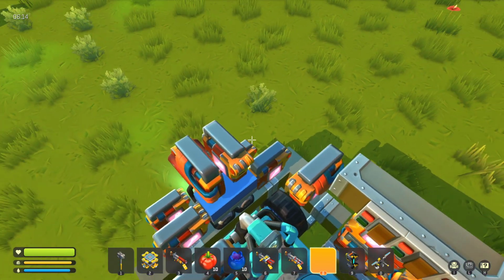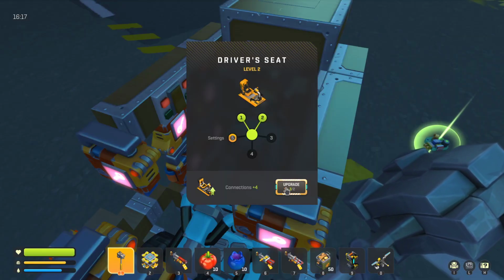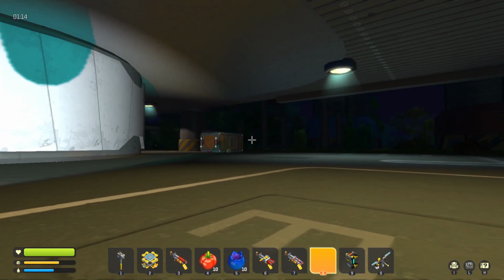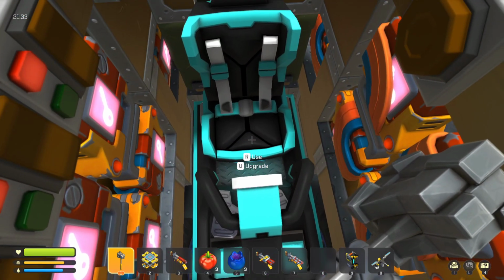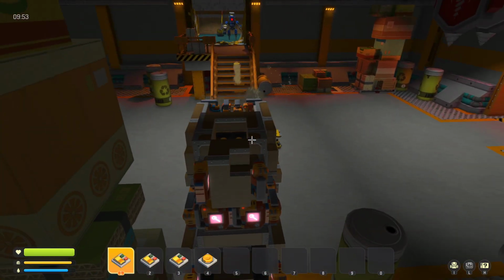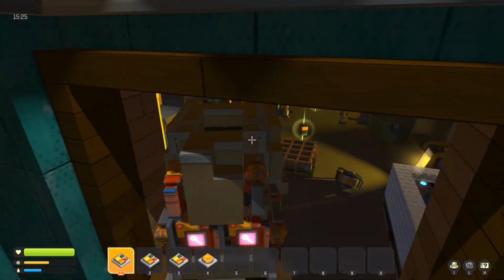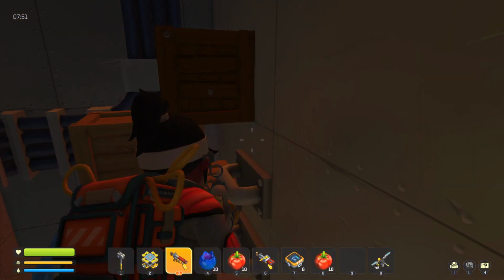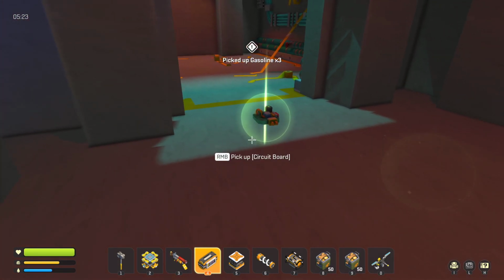Scrap Mechanic Survival E23 The W.A.R.T. Warehouses Are Really Tedious - No more!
In the 23rd episode: It's time to put the Warehouse Tank 2.0 to the test! A 4-floor warehouse rises up in challenge to the diminutive tank which conquers it from the inside out like some weird, nasty parasitic grub!
drivable vehicle in warehouse. Small tank. Warehouse vehicle.

Credits:

Game by, Axolot

All additional music purchased and licenced through envatomarket, AudioJungle
and created by the many talented people using that channel!

And thanks all who watch & click that good old fashioned LIKE button!! It IS much appreciated.